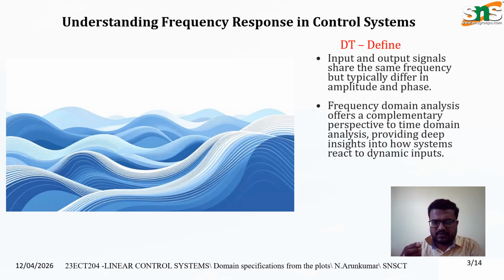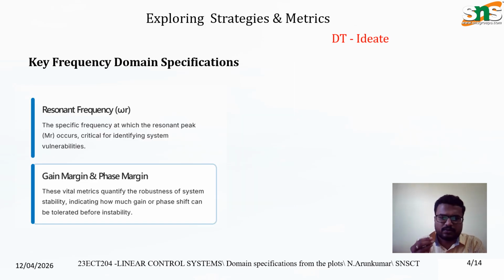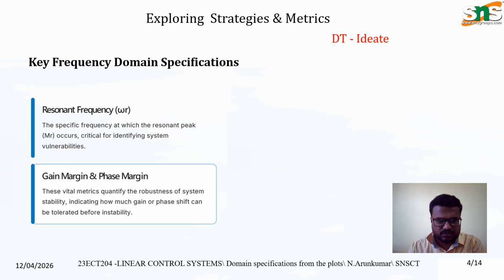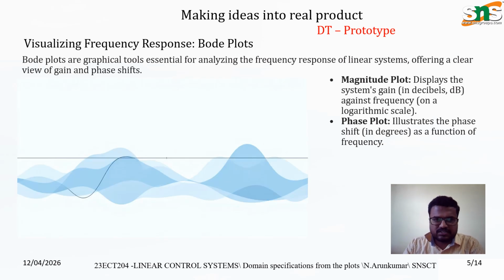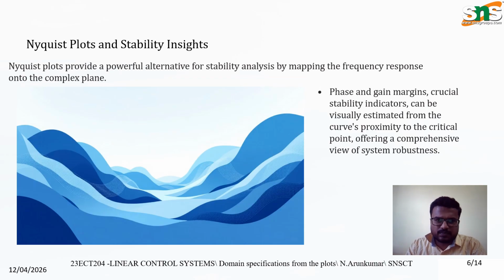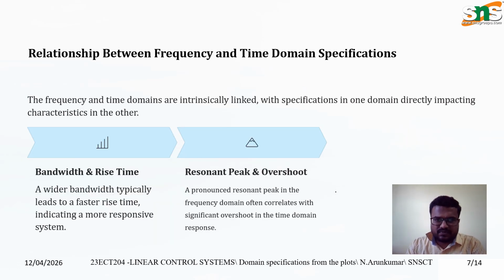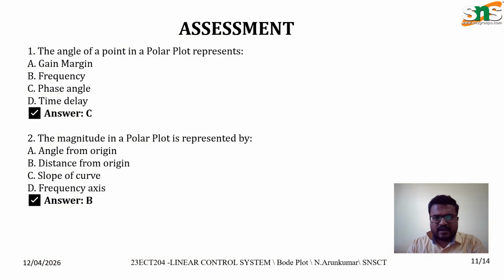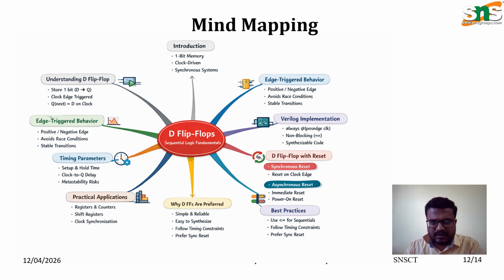Frequency Domain specifications from the plots | Linear Control Systems | SNS Institutions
Frequency domain specifications are the performance characteristics of a system obtained from graphical representations like Bode plots, Nyquist plots, or polar plots. These plots show how the system responds to different input frequencies. Key specifications include gain margin, phase margin, bandwidth, resonant peak, and cutoff frequency. They help in analyzing system stability, speed of response, and robustness. These parameters are widely used in control system design and analysis.